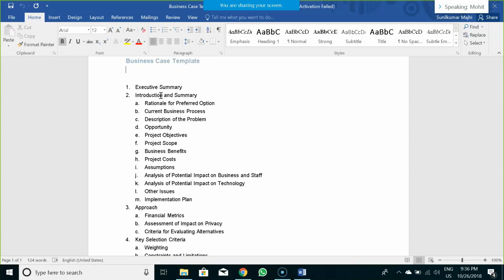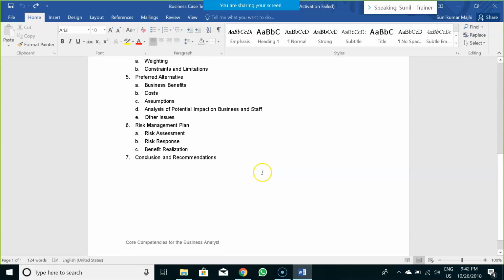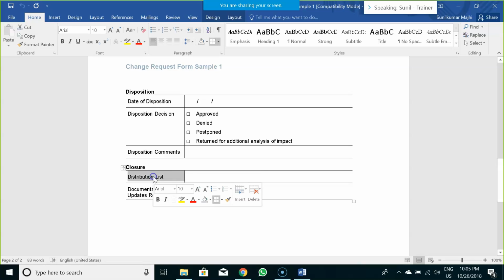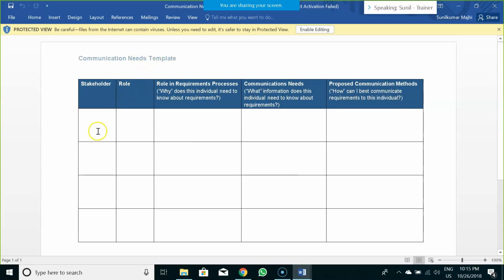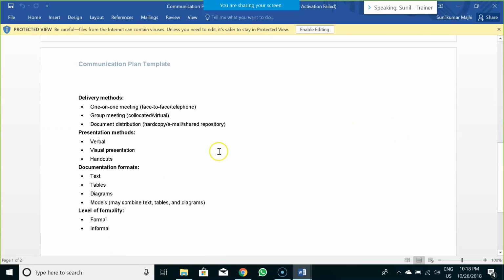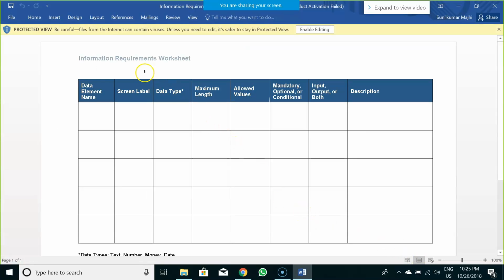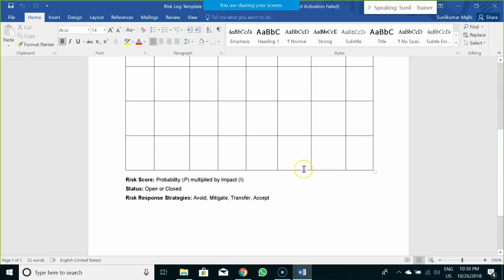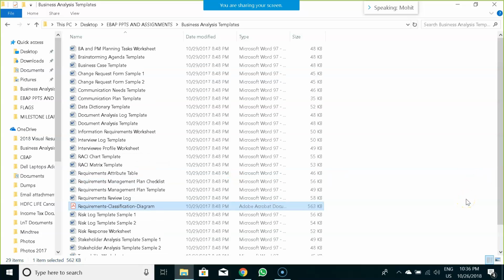EMERGING BUSINESS EXECUTIVE PROGRAM (EBEP) - SESSION 18 (THE BUSINESS ANALYSIS TEMPLATE KIT)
SESSION -  18
TOPIC -  THE BUSINESS ANALYSIS TEMPLATE KIT

TOPICS
01. BA TEMPLATES WALKTHROUGH